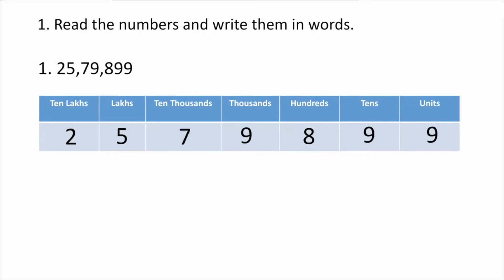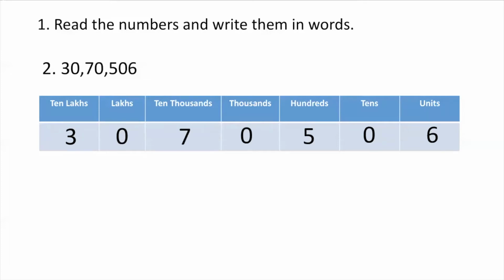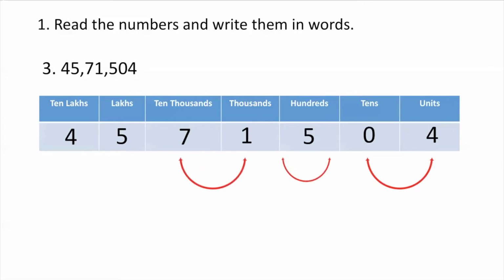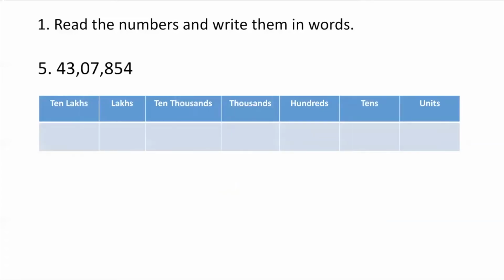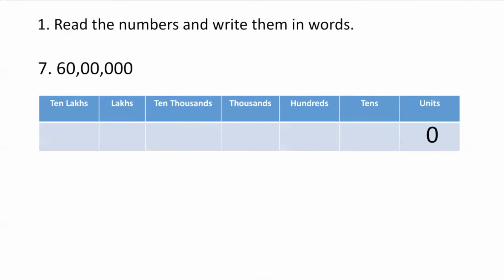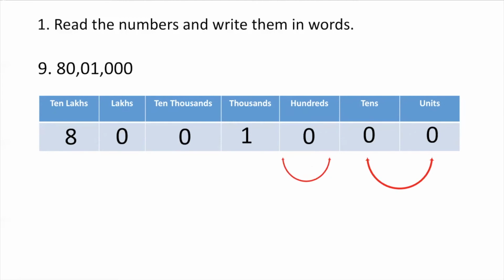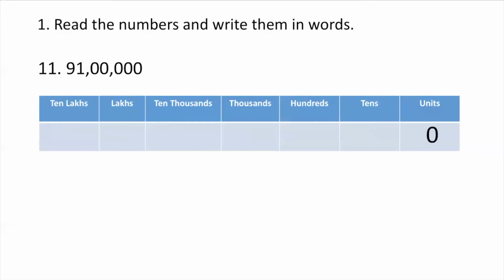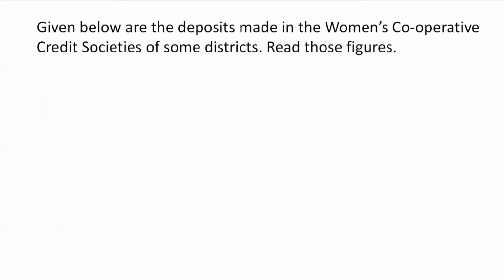SSC Board - Std. 5 Maths - Lesson No. 2 - Problem Set 4 - Read the Numbers and write them in words